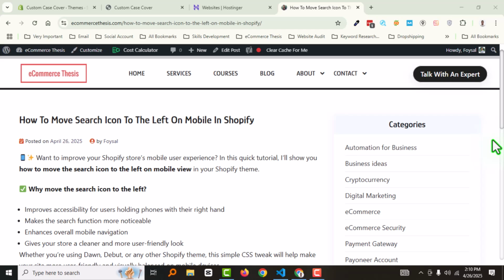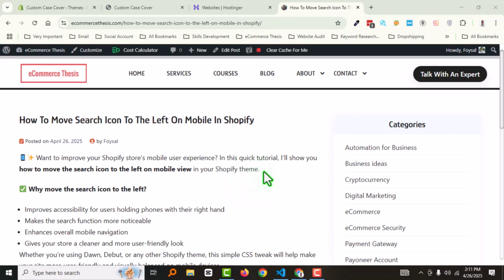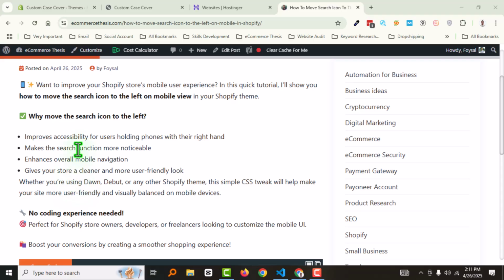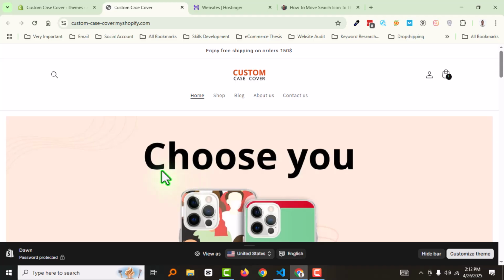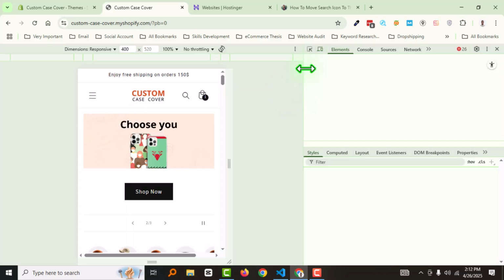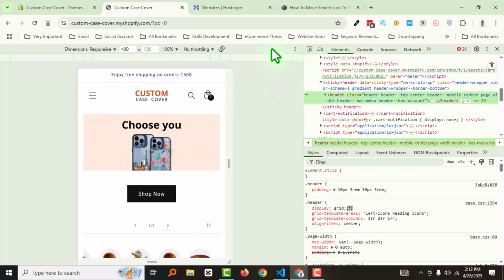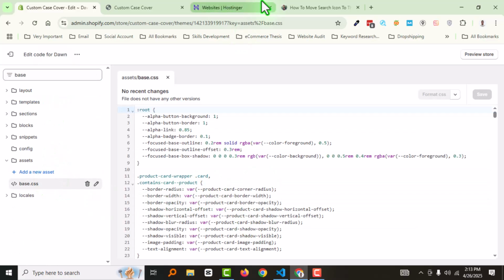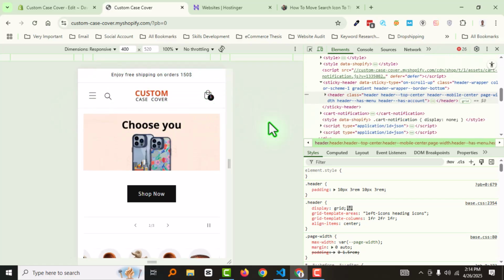How To Move Search Icon To The Left On Mobile In Shopify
💻 Welcome to * How To Move Search Icon To The Left On Mobile In Shopify *

Boost your store's trust and increase conversions by displaying secure payment icons right where your customers make the buying decision! ✅

Benefits you'll get from this tutorial:

🚀 Increase customer trust instantly

💳 Show accepted payment methods clearly

🛒 Boost your conversion rates

🔒 Make your store look more professional and secure

Whether you’re a beginner or an experienced Shopify seller, this guide will help you make your store look more credible and drive more sales! 💪

🌐 Services
Transform your e-commerce journey with expert services:

📲 Stay Updated
Follow us for valuable insights and updates: